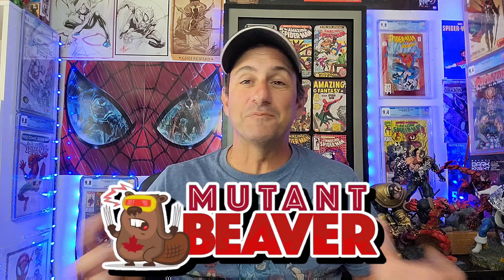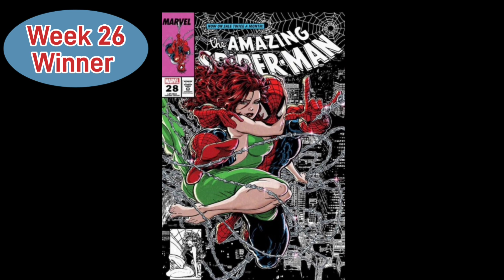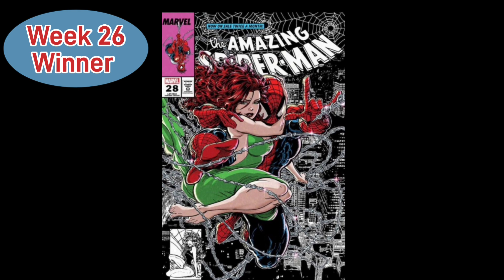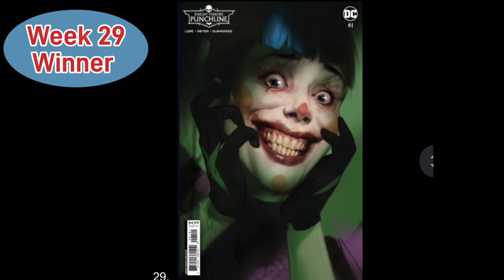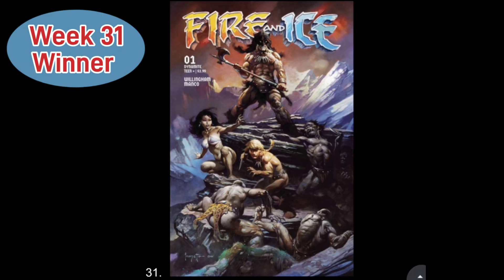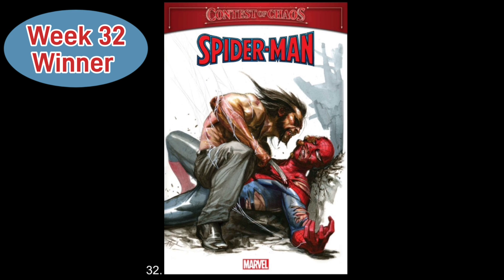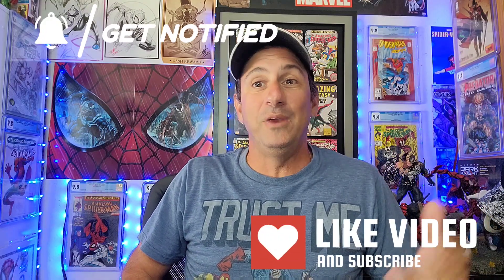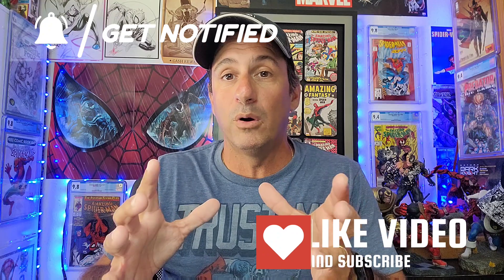Top 10 Comic Book Covers Week 33 Group 4 Knockout Round / GIVEAWAY 😆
Welcome to 2023's Top 10 Comic Book Covers of the Year. This is the video series where each and every week I share with you my top 10 comic book covers. At the end of the video you the viewer get to vote on what is your favorite comic book cover of the week by the time we get to the end of the year we will have six nominees and the winner will get that all-important title of comic book cover of the year so sit back relax enjoy the show and don't forget fans to vote for your favorite comic book cover

WHATNOT INFO!!

🕸️🕸️🕸️🕸️🕸️🕸️The Schedule🕸️🕸️🕸️🕸️🕸️🕸️

      10pm Comic Book Weekly Live Stream

➡️Thursday: Worthy Ones

➡️ Friday: Spider-Man Weekly

➡️ Sat: 70 Short Box Collection

➡️ Sun: Random